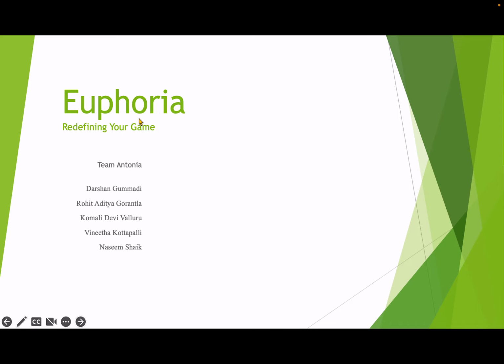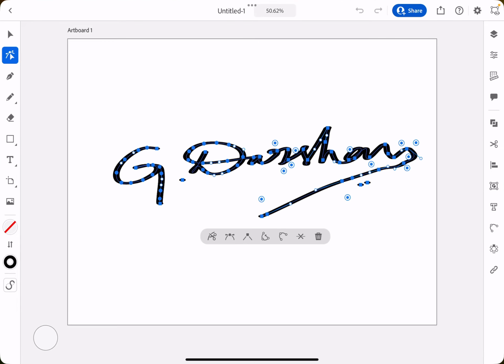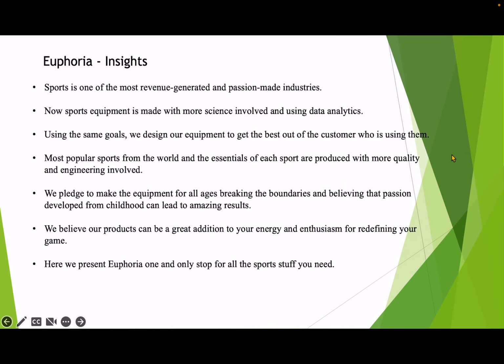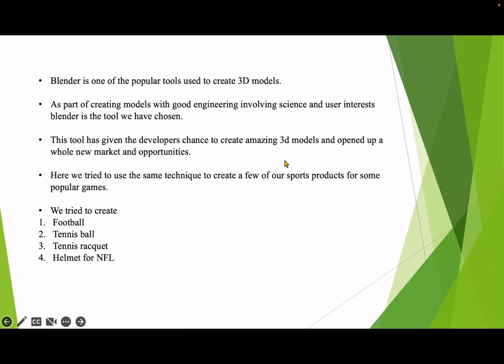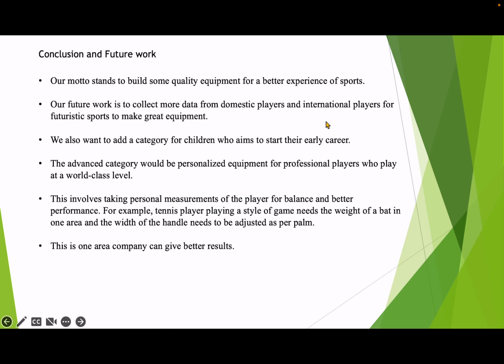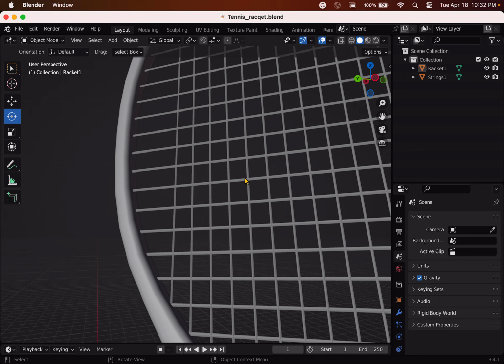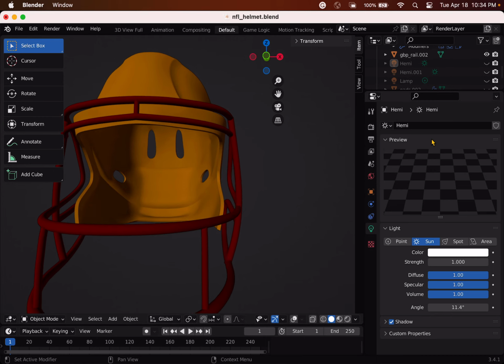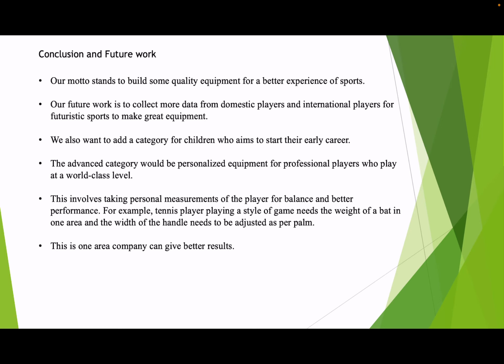Team Antonia - Euphoria - Redefining sports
Final Team project for geometric Modeling